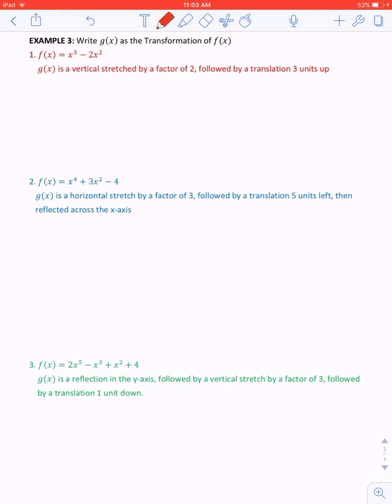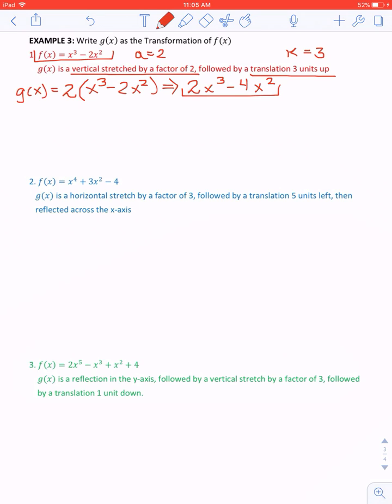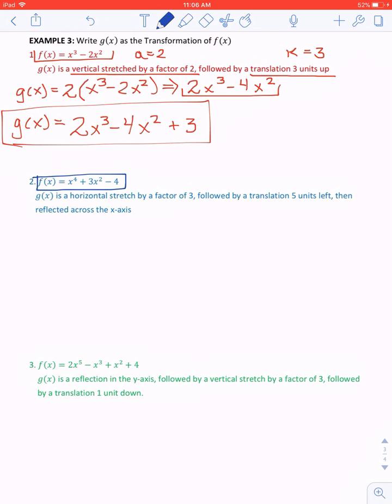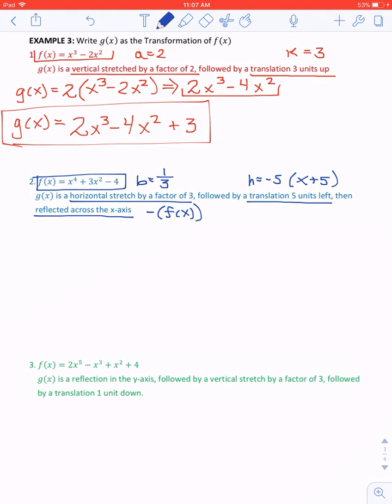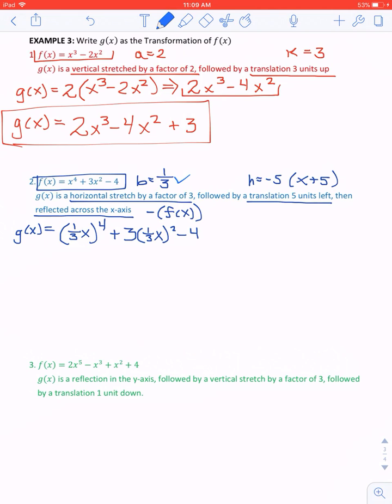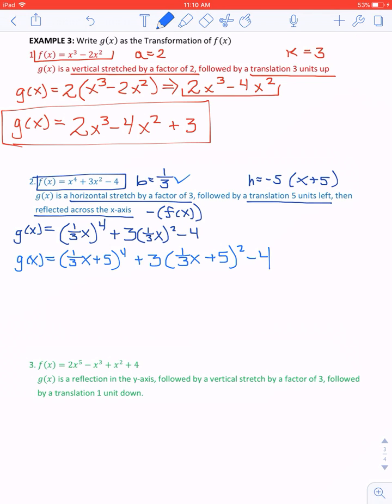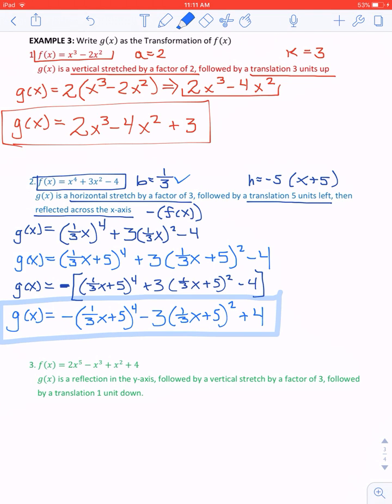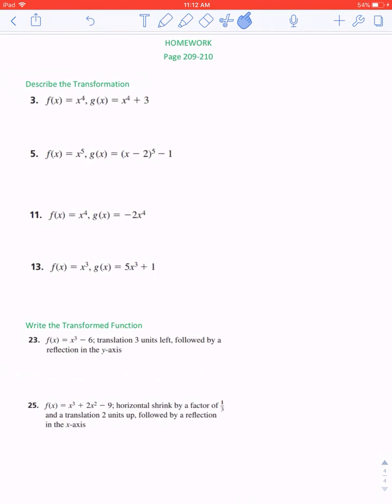4.7 transformations of polynomials Write the Equation/rule